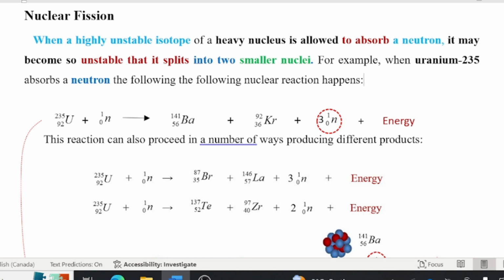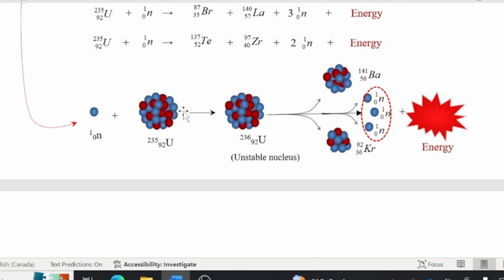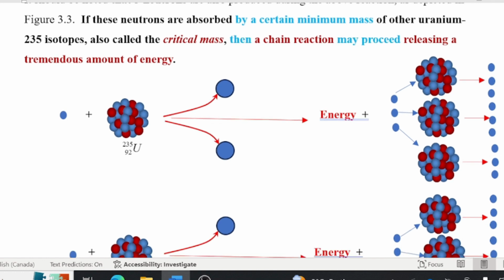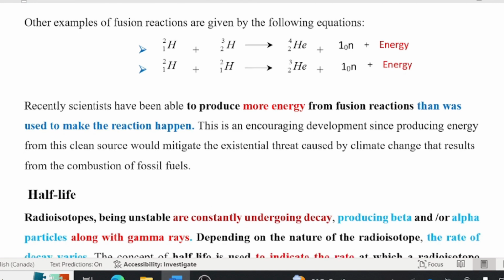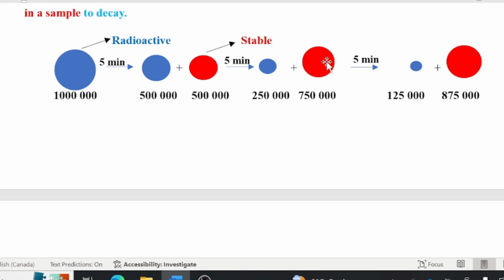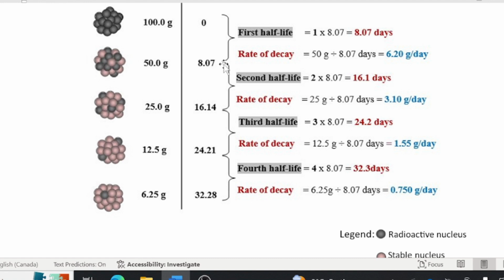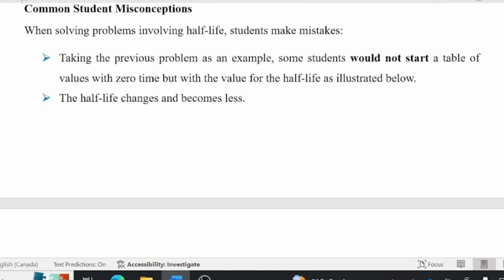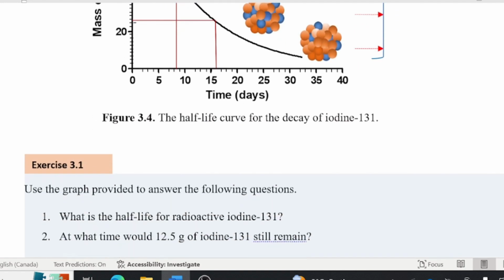Nuclear Fusion, Fission and Half Life